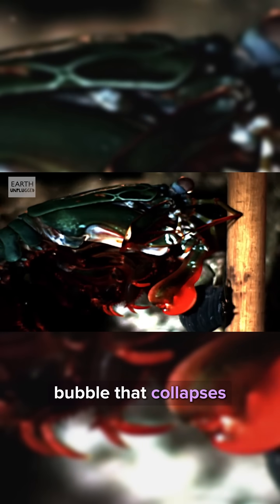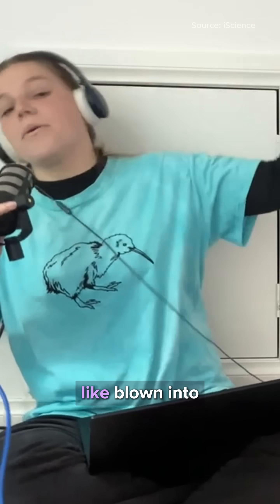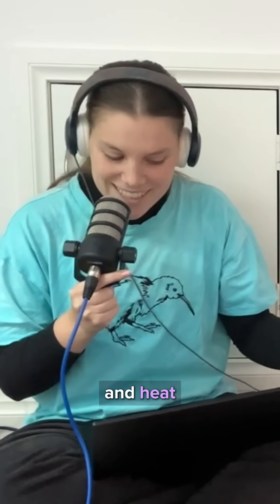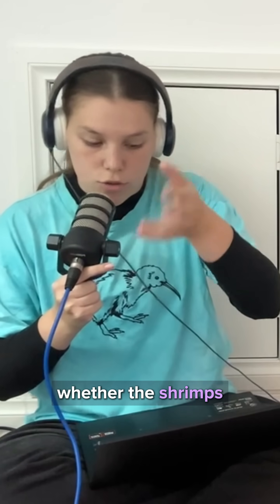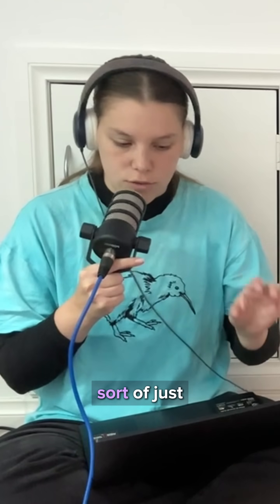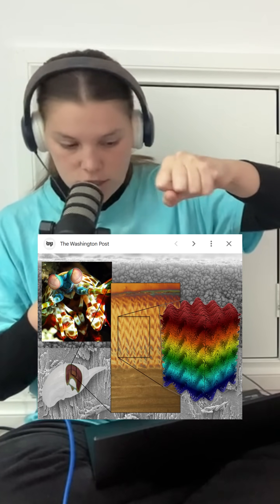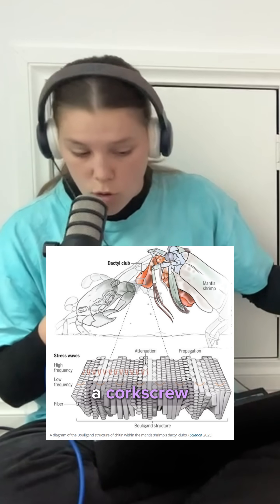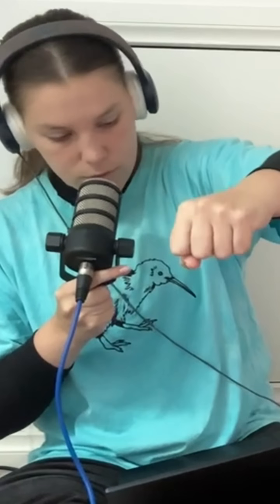Why Don't Mantis Shrimp Hurt Themselves When They Punch??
story recorded 2 April 2025.

Know Idea has been the weekly dose of science on Brisbane's community radio station 4ZZZ for over 10 years. We're live on 102.1FM across South-East Queensland, on the 4zzz.org.au website, and on the Community Radio Plus app at 10 AM Brisbane time every Wednesday morning 💜

🎙️ Edited versions of the full show are available on any podcasting app. Full recordings of our latest live radio shows, including all the good music and our crap announcing, are on the web